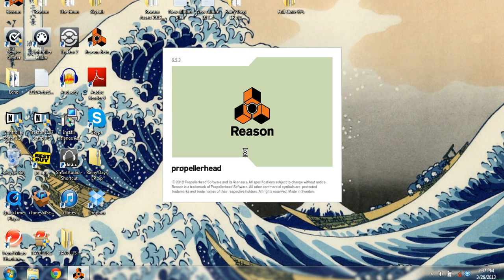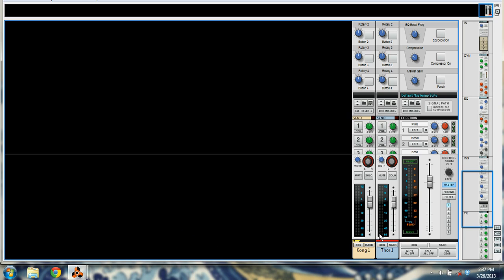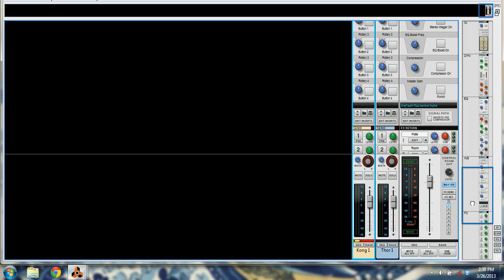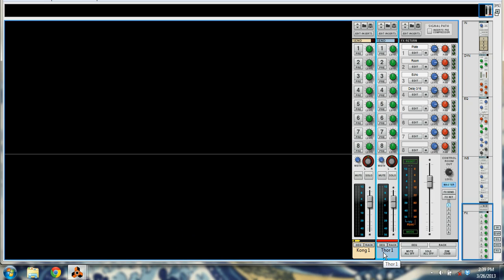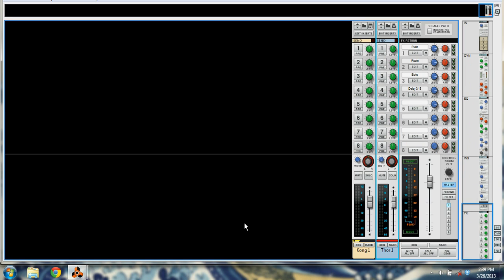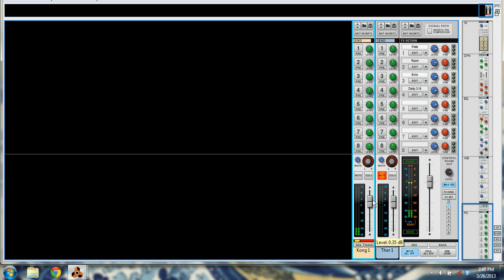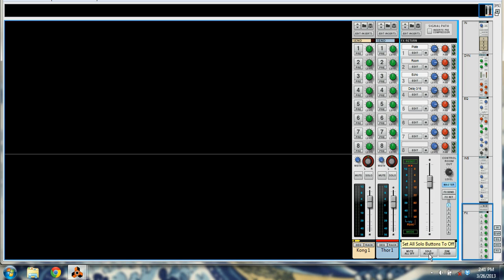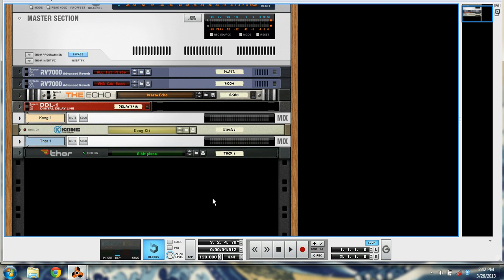Intro To Reason - How To Use The Mixer Window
So to conclude these first videos on the different windows in Propellerhead's Reason software, we're going to cover a couple basics about the Mixer Window.

If you have any questions or comments please leave them in the comment section.